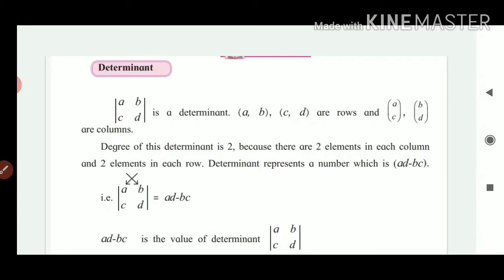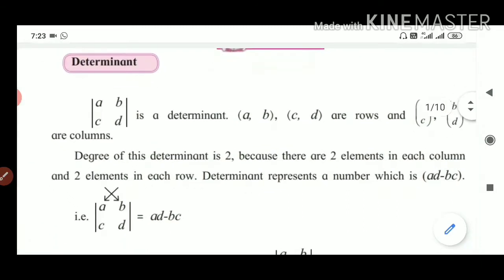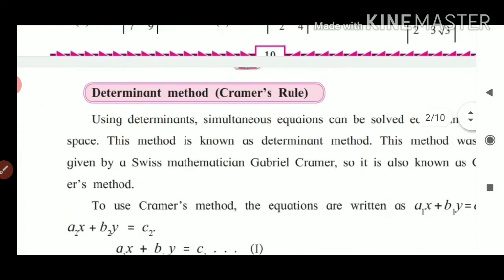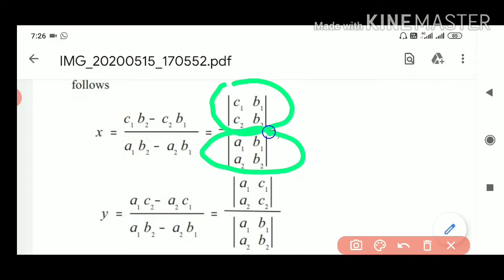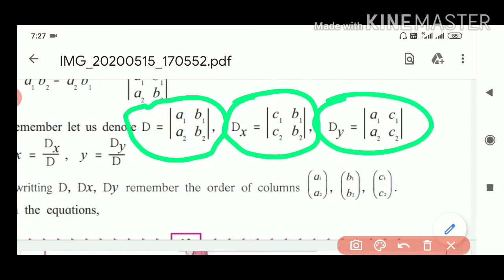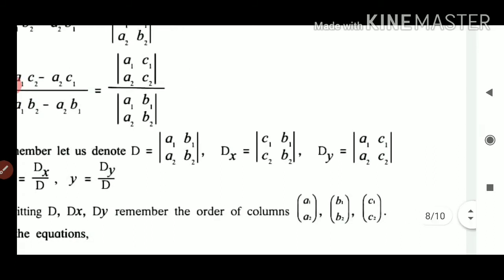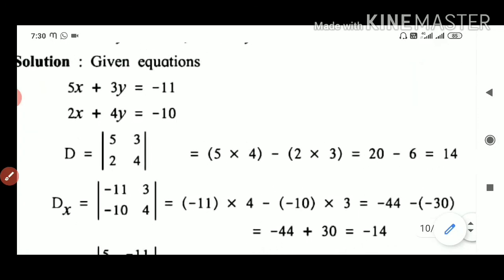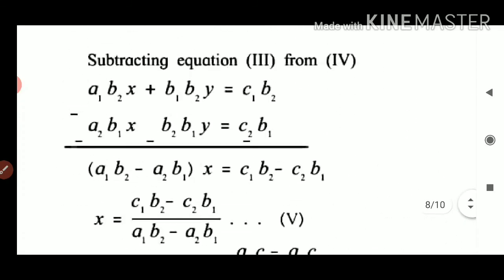Linear equations in two variables (practice set 1.3)cramer's rule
how to solve simultaneous equation by using cramer's rule or by determinant method
we solve simultaneous equations by different types.